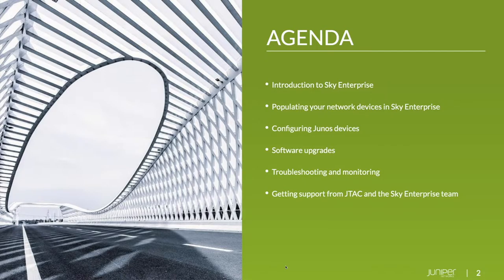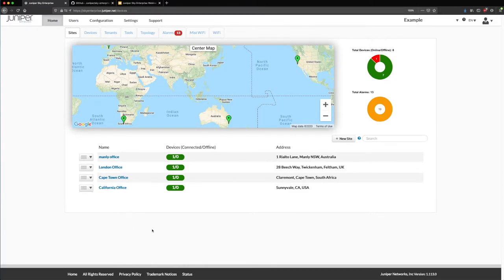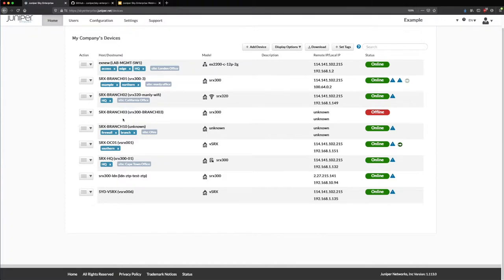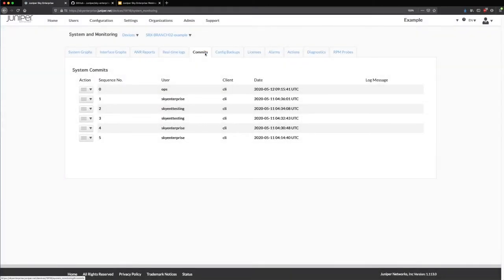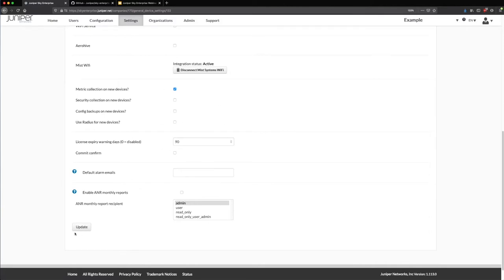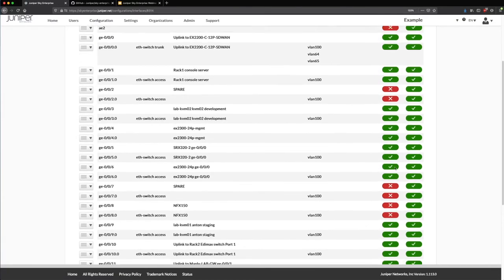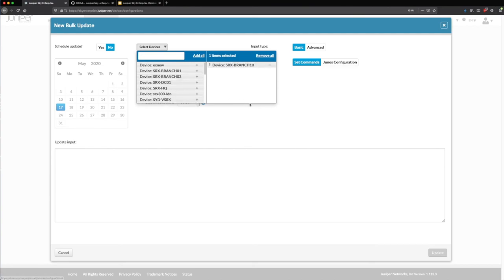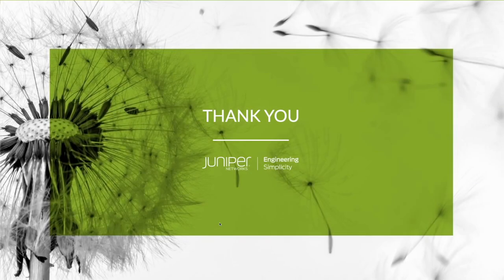Webinar: End-to-end Juniper Device Lifecycle Management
Comprehensive cloud-based management is important, perhaps essential, for most Enterprise networks administrators. In this webinar we'll show how Sky Enterprise provides complete lifecycle management for Junos devices. From adding existing and factory-new devices, managing configurations, troubleshooting problems, providing appropriate access to other engineers, and upgrading Junos images - using just a browser.